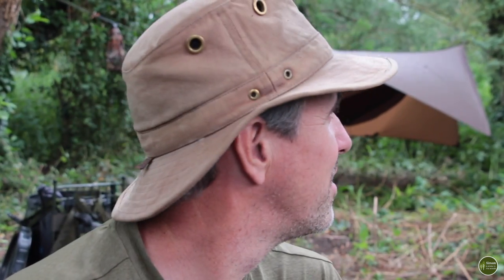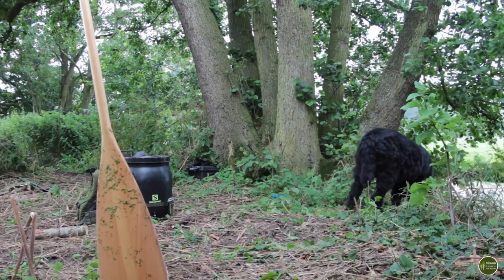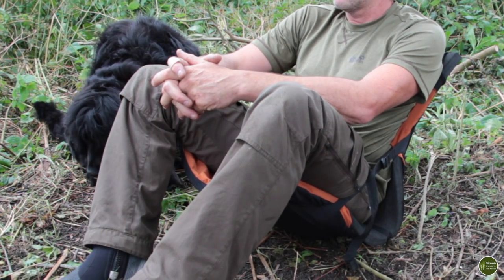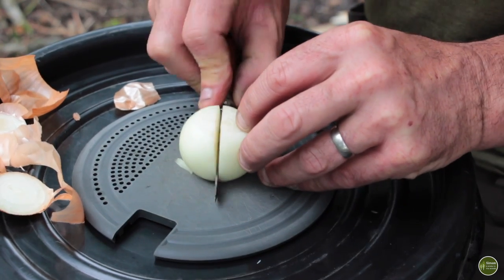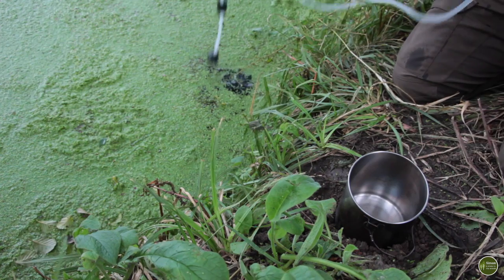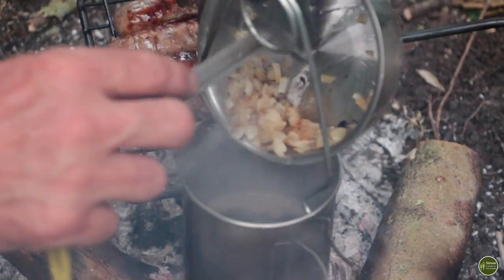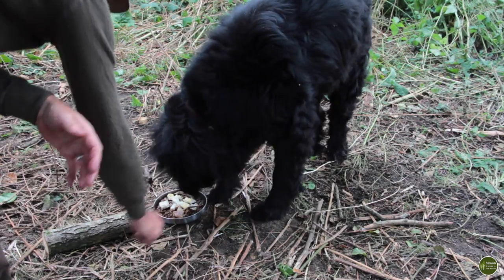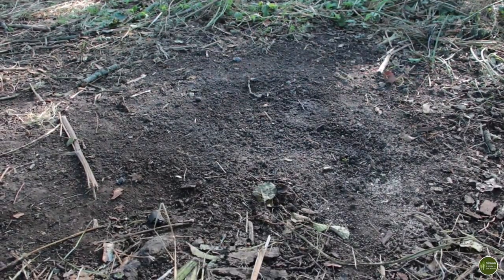Overnight Hammock Wild Camp. Canoe Camping with my Dog. Bangers and Mash.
In this video, after weeks of lockdown, I head off for a much needed overnight camp.  On the windiest day we have had for months, I head off in the canoe with Maggie and find a quiet spot beside the river to set up camp. After setting up my hammock and tarp, I gather firewood and set about making a delicious dinner of Bangers and Mash, washed down with a nice dry cider.  A comfortable but windy night is followed by a tasty breakfast before packing up and paddling back home (against a very strong headwind!)

Links

TJM Metalworks mini fire anchor

Merchandise - Patches and Stickers

Or by mail at:

Diss
Norfolk
IP22 9DB
UK

Dome sweet dome              By      Nat Keefe and the bow ties